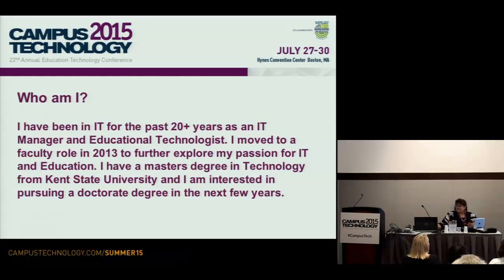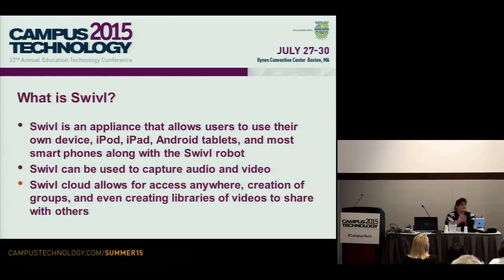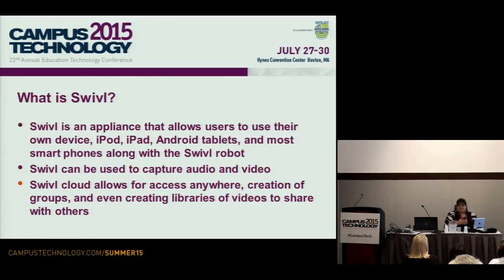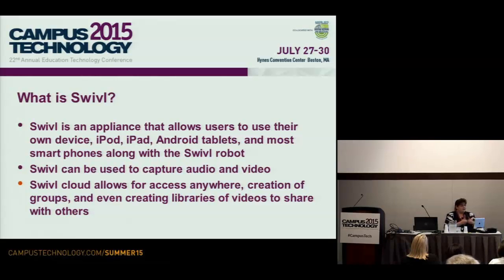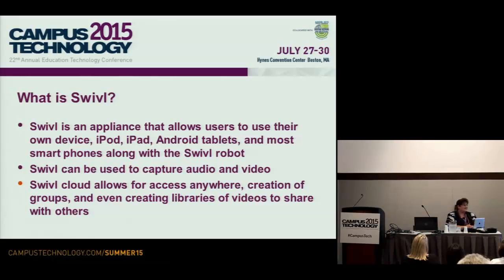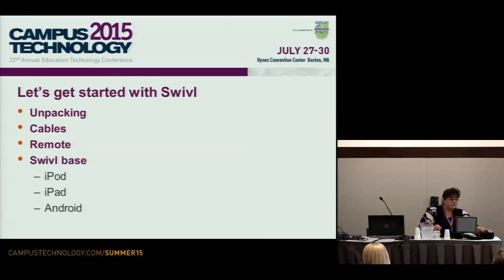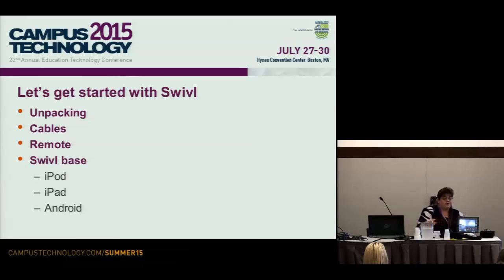Quick, Easy and Mobile Lecture or Student Presentation Capture with Swivl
This session explores audio/video capture for faculty and staff using your phone or tablet and the Swivl. Providing mobile, quick and easy method for faculty and students to capture video and PowerPoint slides allows for expanded use of video capture at all levels of the learning experience. Use cases such as quick supplemental lectures after exams, video feedback to students, student presentations, capture full classroom lectures for review or for students who miss classes, are discussed. This can be used in face-to-face, hybrid, synchronous or asynchronous delivery modes.